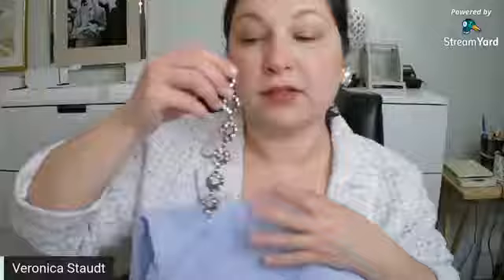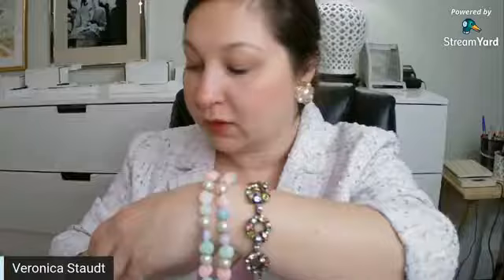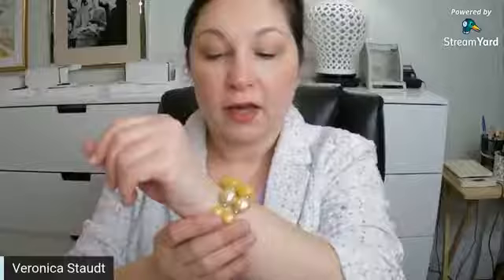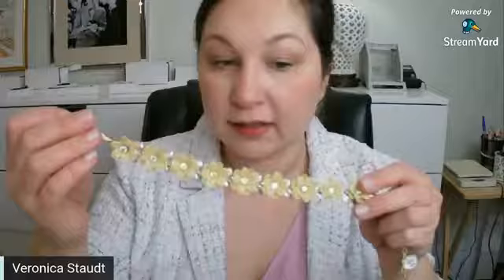Pretty in Pastels